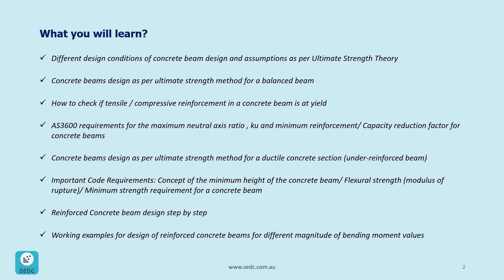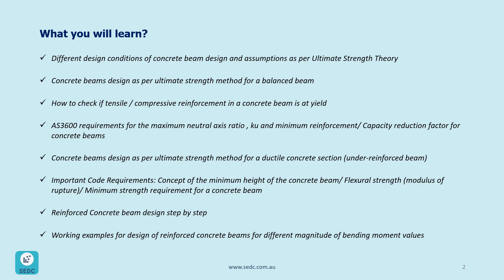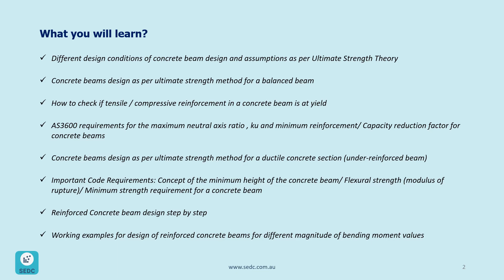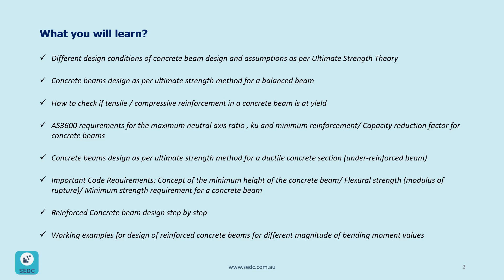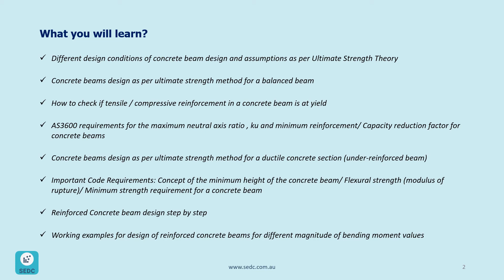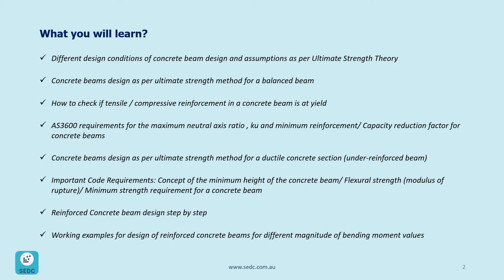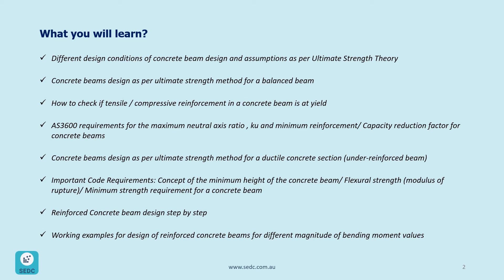Reinforced Concrete Beam Design as per AS3600 - Part 1